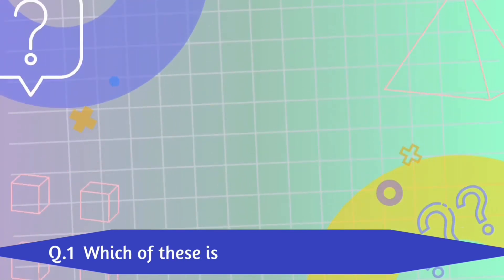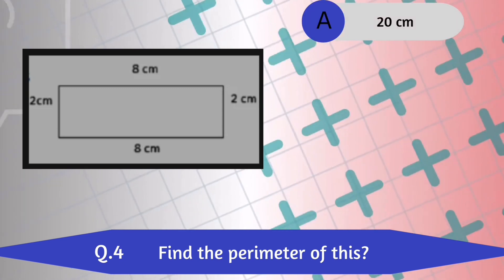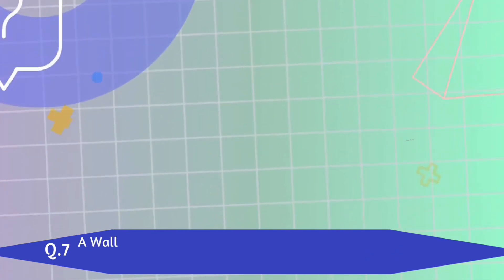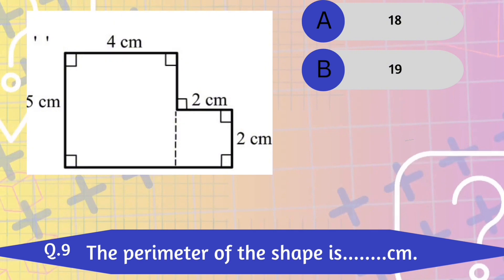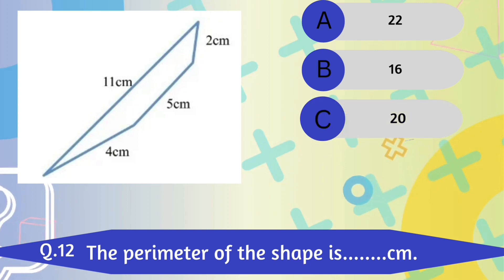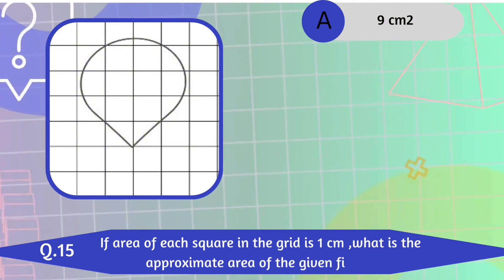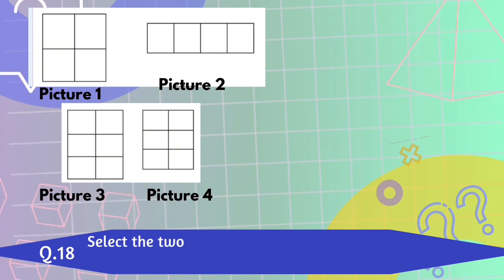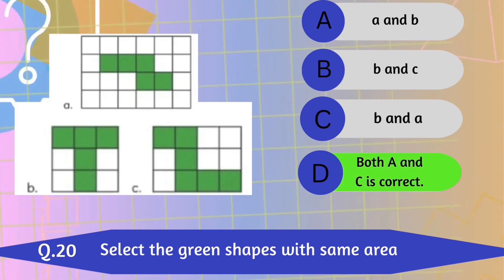Area and perimeter|square grid method|MCQ’s|class 4 maths|quiz game maths class(PART1)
Area and perimeter|square grid method|MCQ’s|class 4 maths|CTET Maths|quiz game